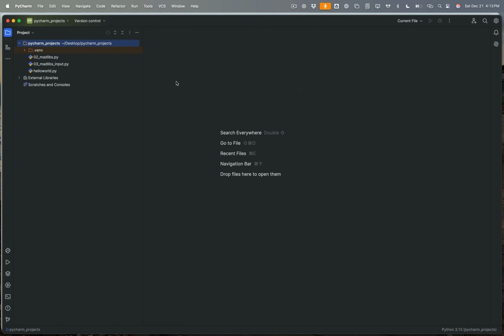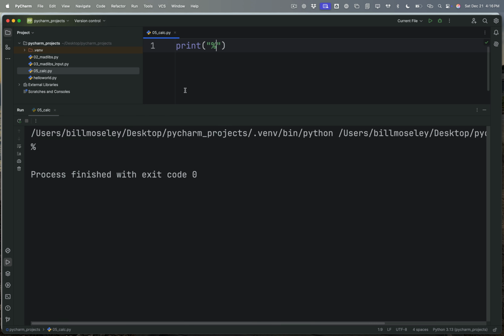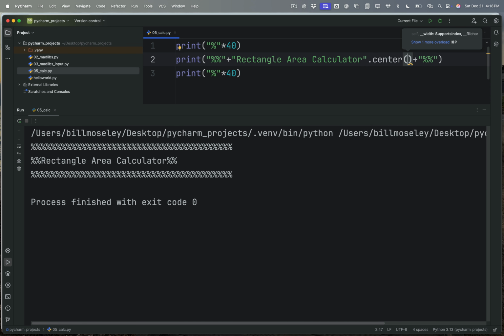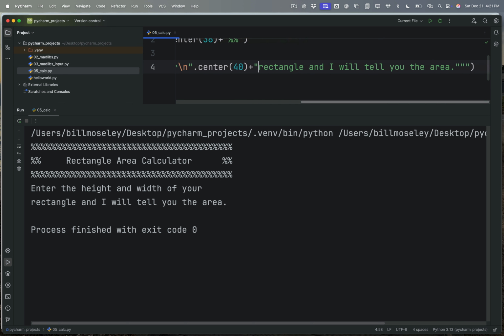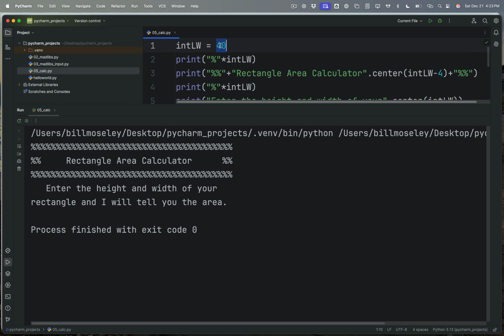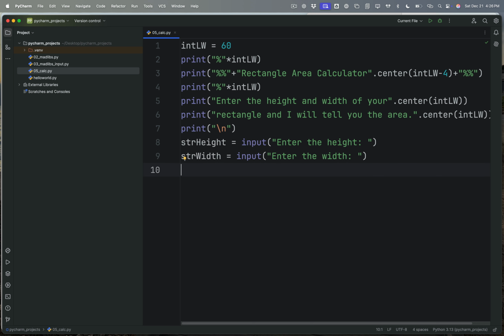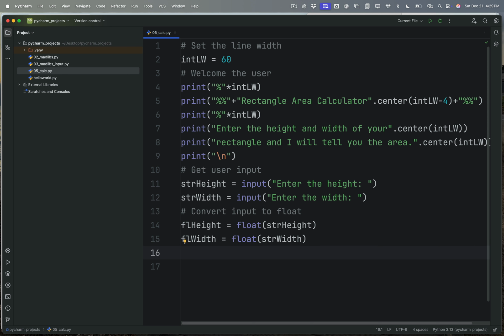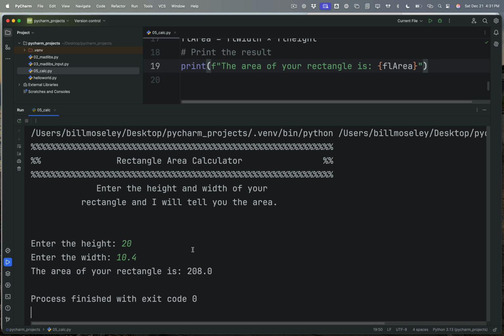Python Code With Me - Day 5 - Rectangle Area Calculator